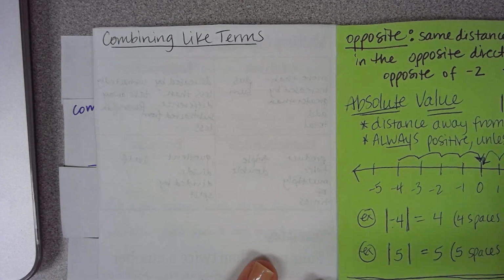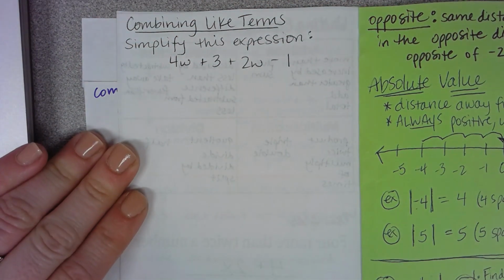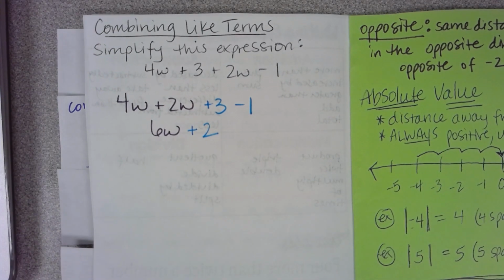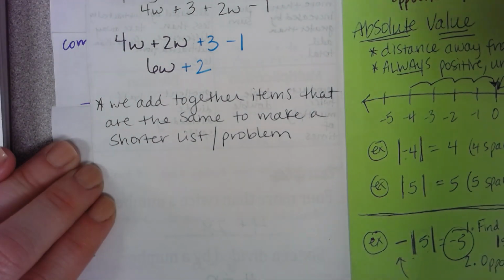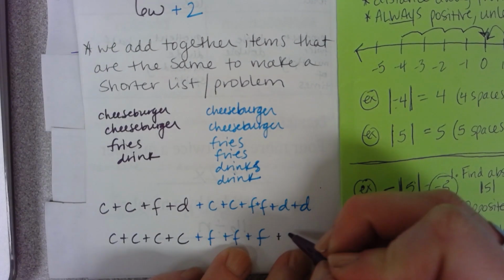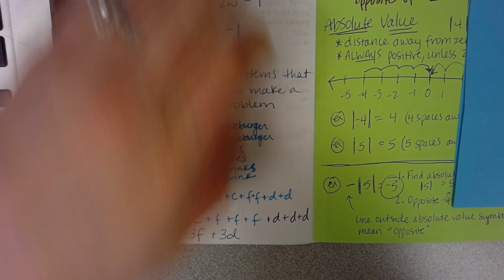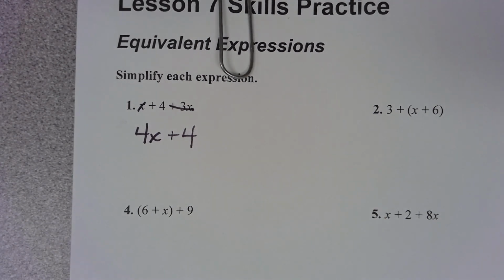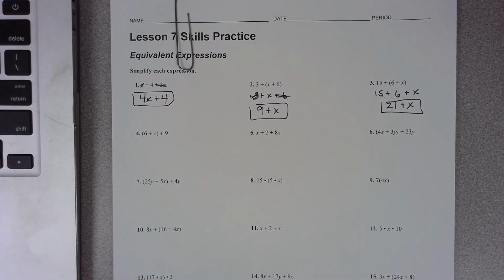Combining Like Terms